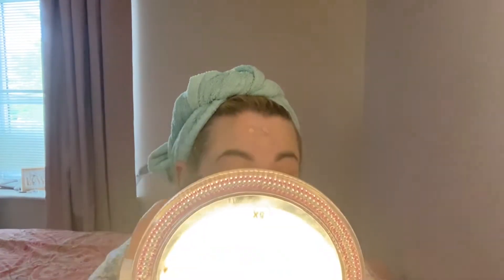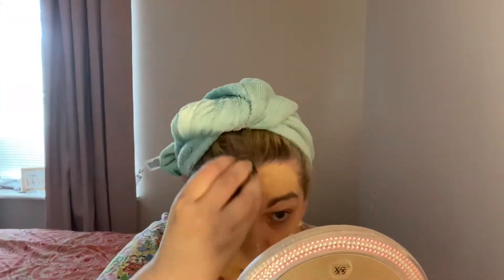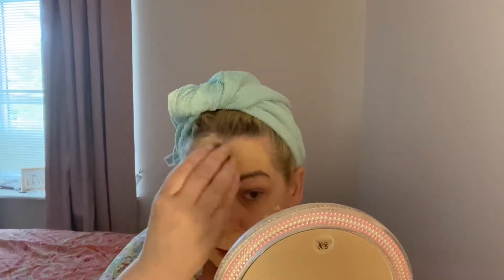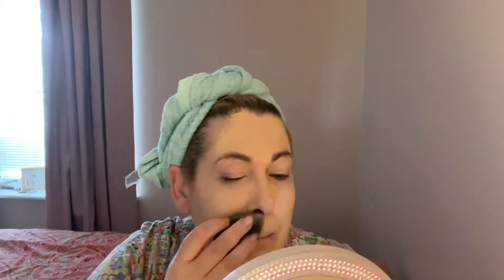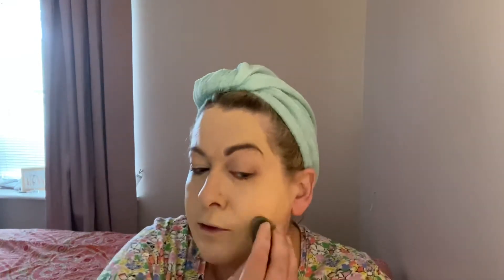Maybelline Superstay Activewear 30 Hour Foundation Review / Fab Over 40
Hi Everyone,
I got this foundation in PR in the color 22 Light Bisque.  This is a first impression review plus wear test.